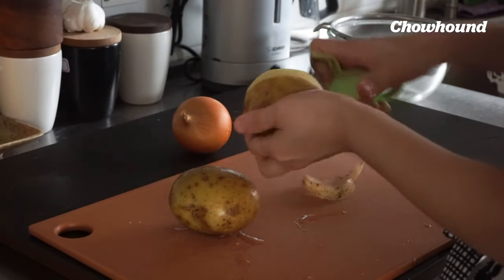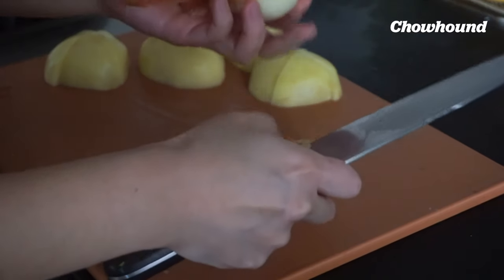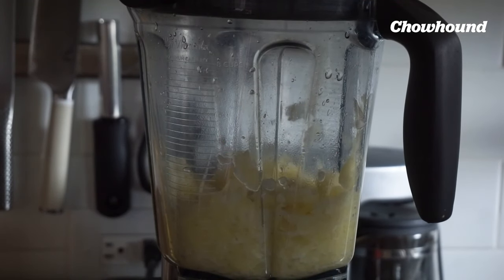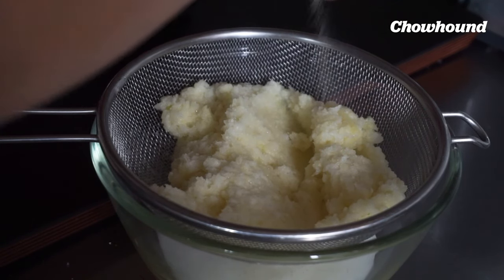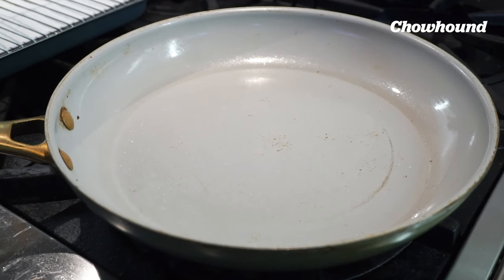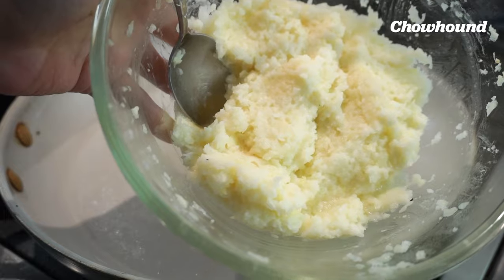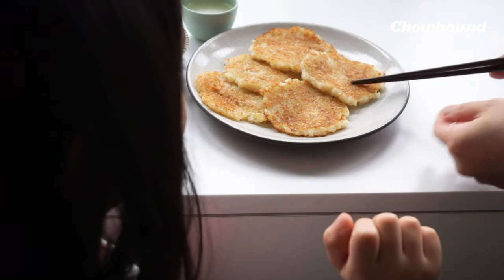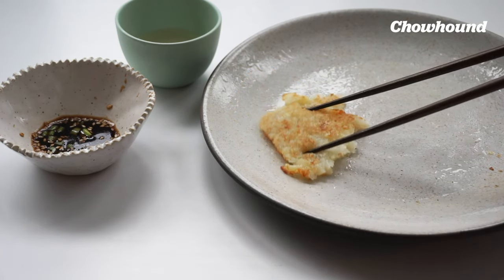Easy Potato Recipe: Korean Potato Pancakes (Gamja Jeon) | Chowhound at Home — Cook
Executive Editor Hana Asbrink shows you how to make one of the easiest potato recipes: potato pancakes in the form of Korean gamja jeon (see recipe below). They are extremely pantry- and quarantine-friendly, as it only requires potatoes and onion (and zero flour!). It comes together super fast with the help of a blender, but you can certainly stick to a box grater too. Feel free to gussy up the batter with scallions or chopped chili. The dipping sauce is great too (recipe for that also below).

Korean Potato Pancake (Gamja Jeon)

2 to 3 starchy potatoes, like Russet or Yukon Gold, peeled and roughly cut in quarters
1/2 medium yellow onion, cut in quarters
Approximately 1/2 cup water, enough to cover the blades
Neutral cooking oil

Add the potato and onion pieces, along with water, to a high-powered blender. Pulse until blended, about 12 to 15 times.

Strain the mixture in a sieve placed over a bowl for about 10 to 15 minutes. Season with a couple of pinches of salt; this will help both season and draw out excess moisture. Give the mixture a good press into sieve before pouring off the liquid carefully, leaving behind the white potato starch that remains at the bottom of the bowl. Add in the potato onion mixture to the potato starch, season with salt, and mix well.

Heat a nonstick pan over medium-high heat. Once it's hot enough, lower the heat to medium and add enough neutral oil to cover the bottom of the pan. Carefully scoop out mixture to your desired size. This makes about 2 medium-sized pancakes or 4 to 6 smaller ones.

Once the underside turns golden brown, flip and continue frying. Add more oil if needed.

Drain potato pancakes on a cooling rack over a tray (optional step). Season with a bit more salt while they're hot. When ready to eat, transfer to a plate and serve with dipping sauce, optional.

Dipping sauce, optional
2 tablespoons soy sauce
2 tablespoons water
1 tablespoon rice, apple cider, or plain vinegar
1 teaspoon roasted sesame oil
1 scallion, finely chopped

In a small bowl, combine all ingredients. Adjust to your taste. Use as a dipping sauce for pan-fried potato pancakes, dumplings, and more.